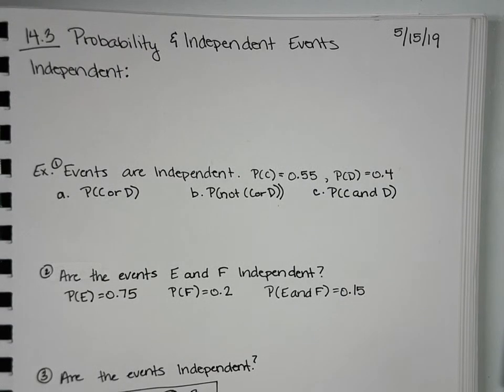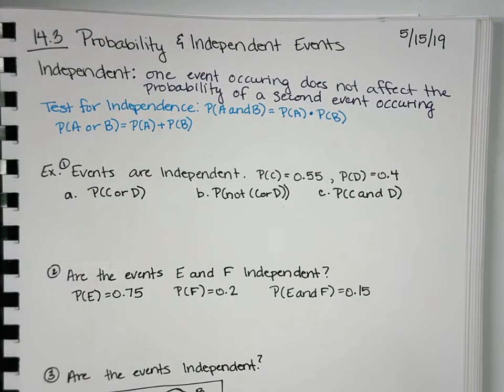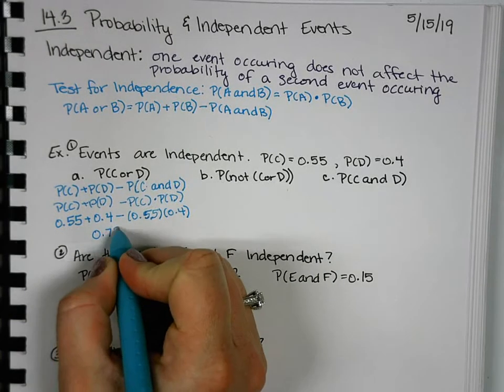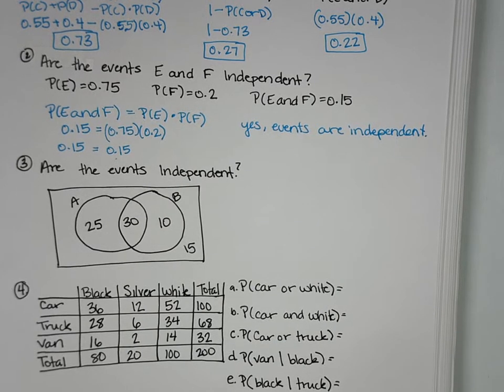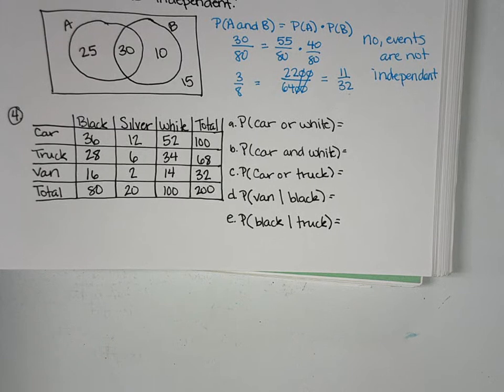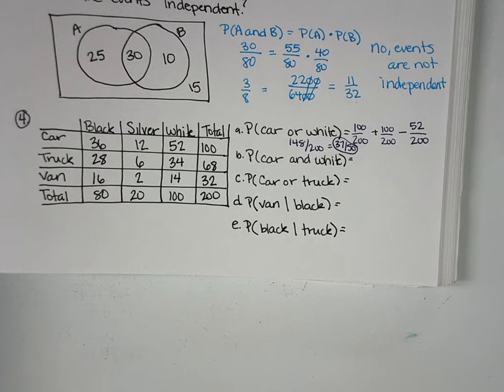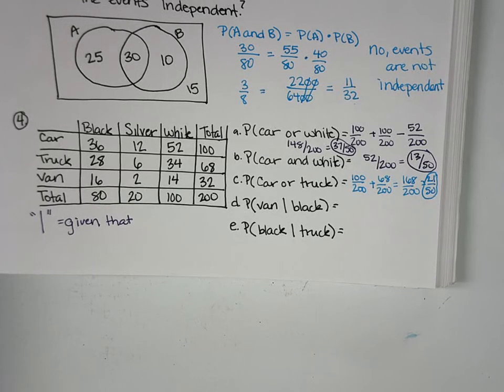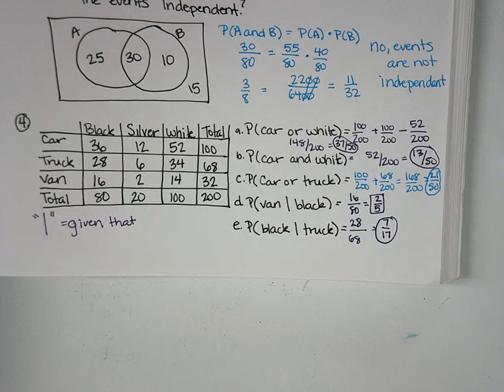Math 2 14-3